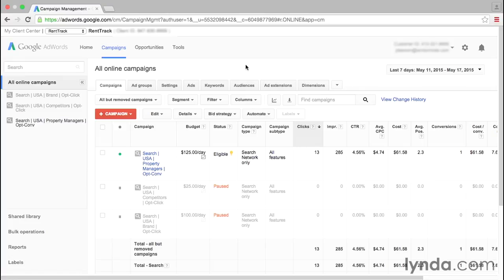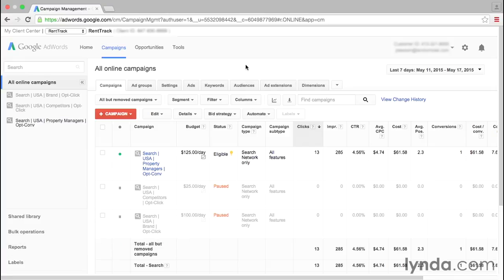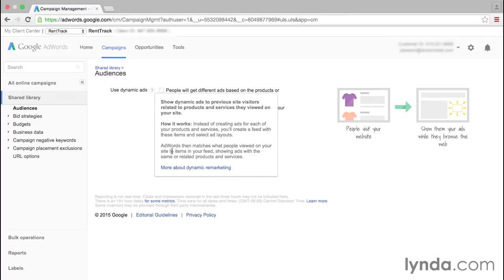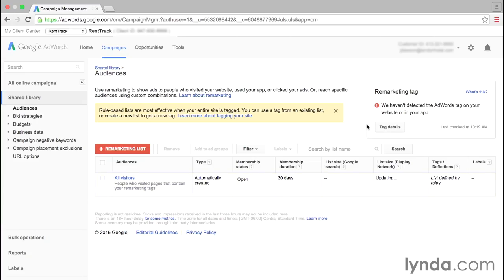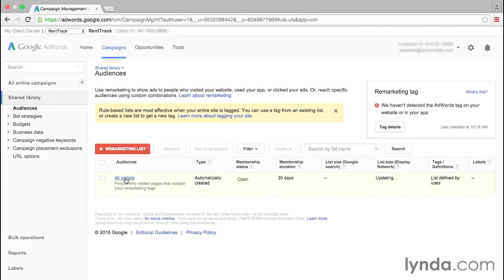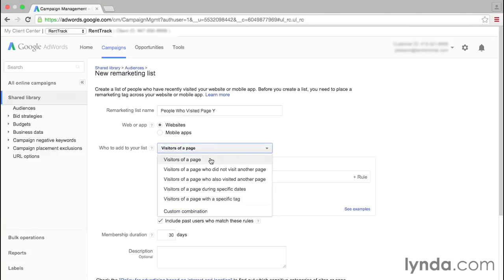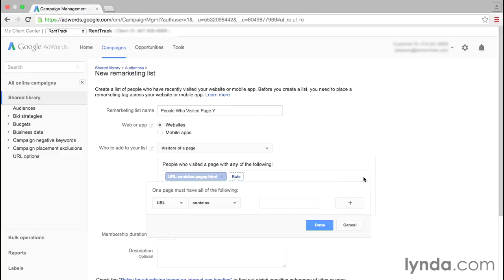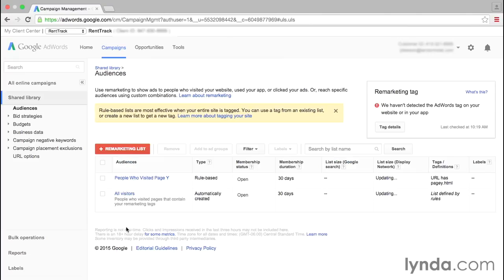Tamil Google Adwords Training 037 Audience remarketing